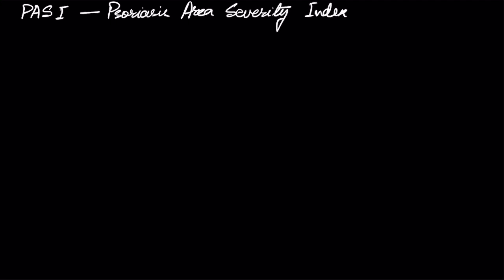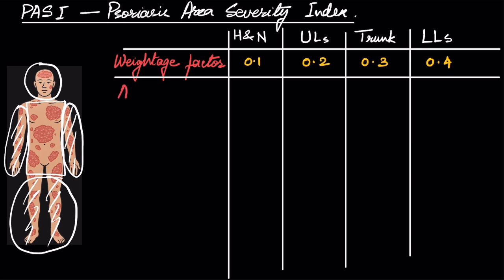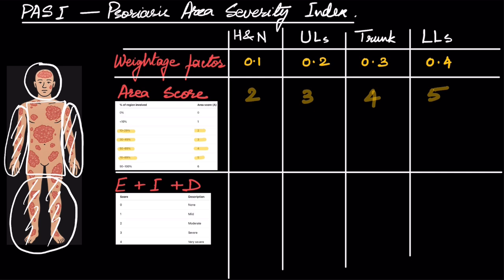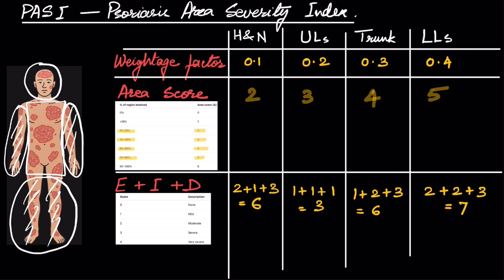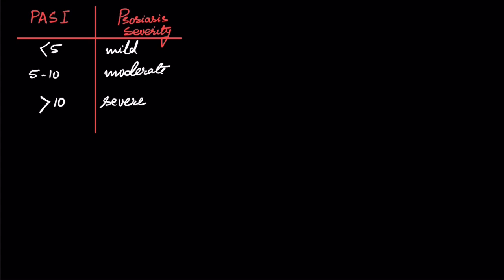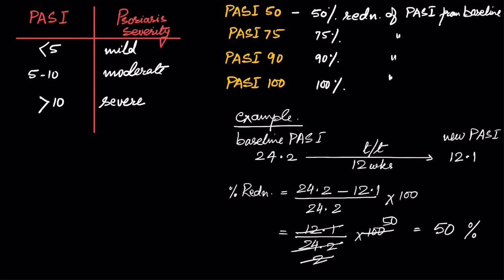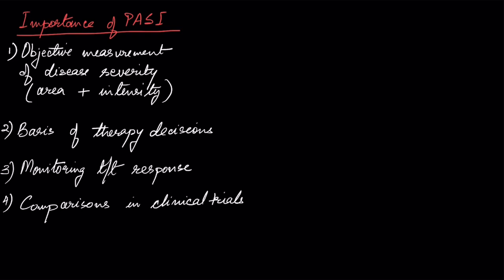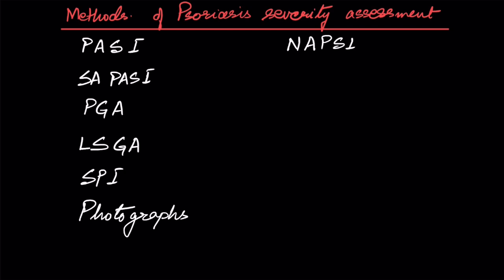Psoriasis Area and Severity Index - PASI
This video makes PASI calculation easy for all dermatology students and residents.